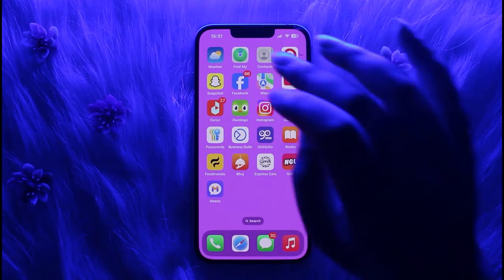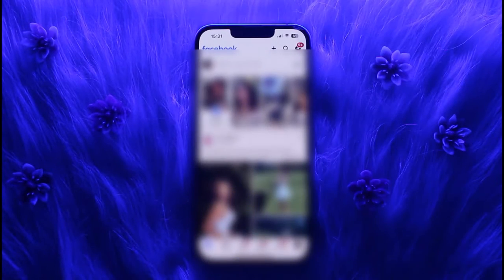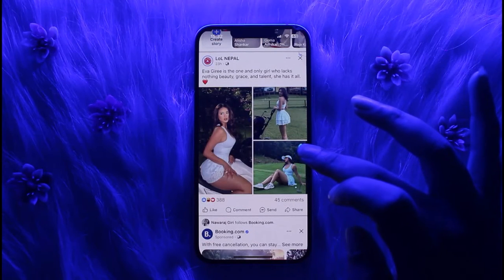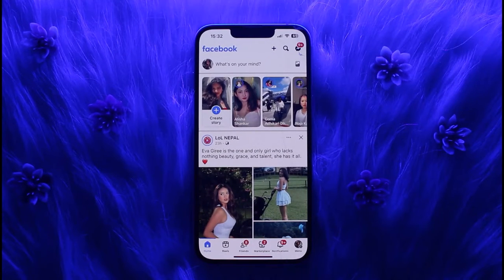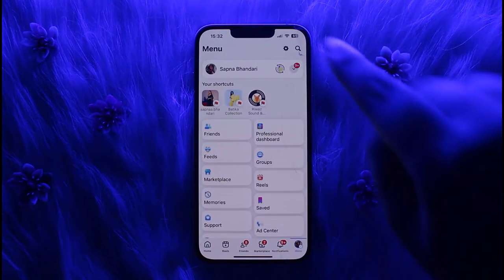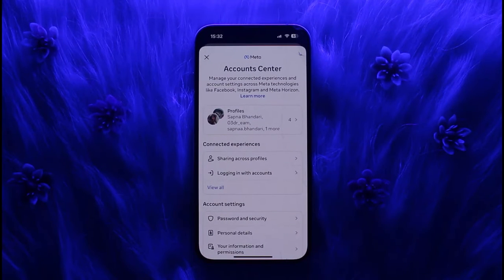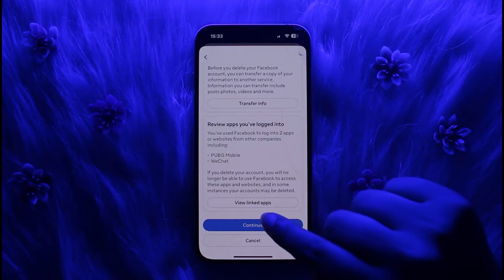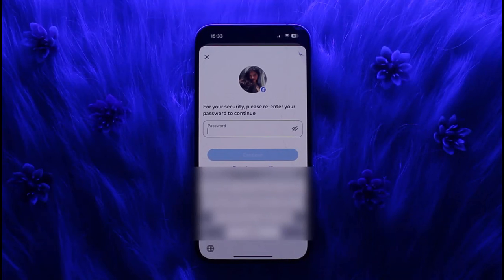How to Delete Your Facebook Account !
In this video, we show you step-by-step how to permanently delete your Facebook account using the latest version of the Facebook mobile app. Whether you're leaving the platform for privacy reasons, reducing screen time, or simply moving on to other social networks, this guide will walk you through the process clearly and safely.

The deletion process starts by launching the Facebook app and tapping the menu icon located at the bottom right corner. From there, you'll access the settings area by tapping the gear icon on the top right. In the settings menu, navigate to the Meta Account Center, where you’ll manage your account details across Facebook and Instagram. Within this section, you'll select 'Personal Details,' then 'Account Ownership and Control.' From there, choose 'Deactivation or Deletion,' select the profile you want to delete, and then opt for 'Delete Account.'

Before your account is deleted, Facebook will offer options to download your data or transfer your information to another platform. If you wish to preserve your photos, messages, or posts, this is your opportunity to do so. After selecting your reason for deletion and confirming multiple prompts, you'll need to enter your password to verify the request. The process is final, and your account will be scheduled for permanent deletion after a short grace period in case you change your mind.

Please note that deleting your Facebook account also removes access to Facebook Messenger and any apps or services where you've used Facebook login, unless you update those settings beforehand.